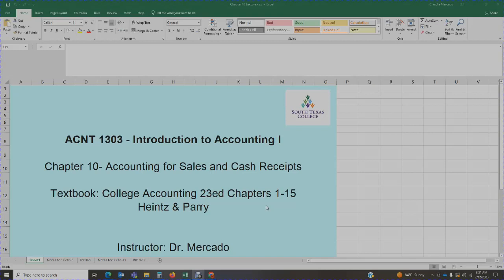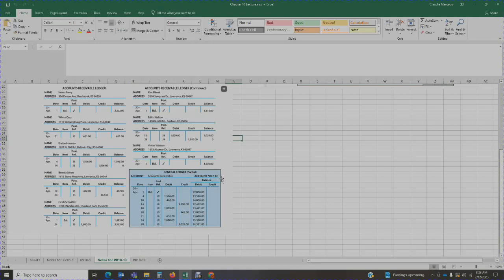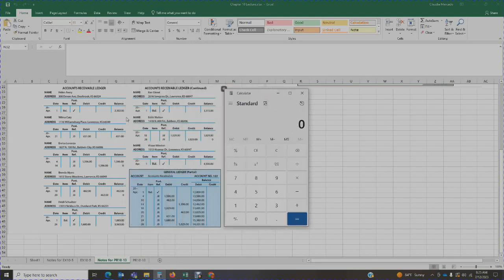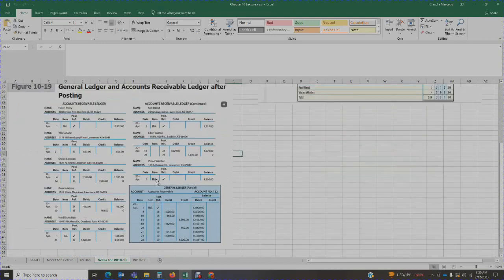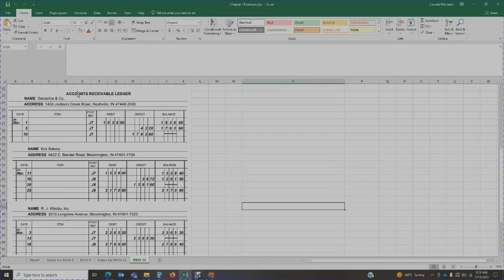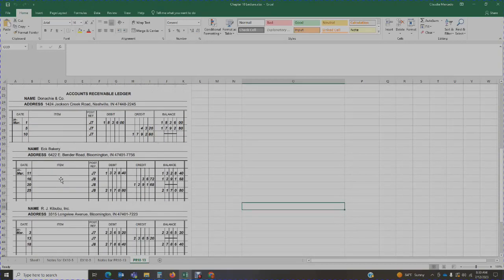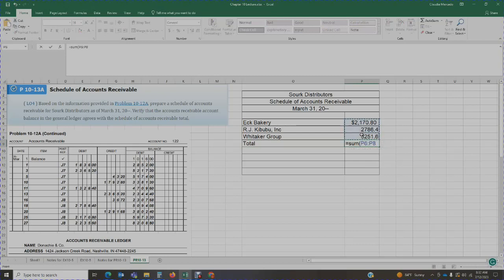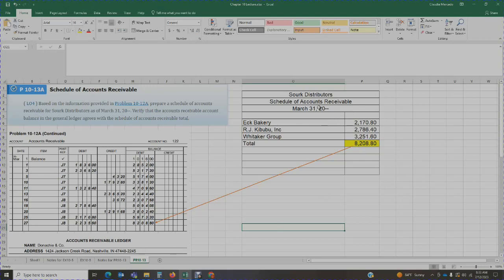ACNT 1303 23ed- Chapter 10 PR10-13A